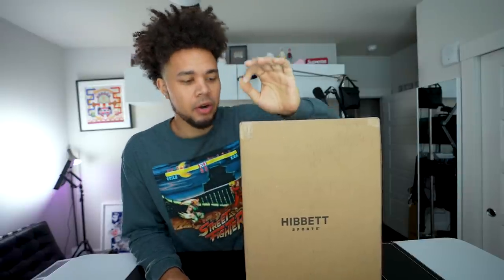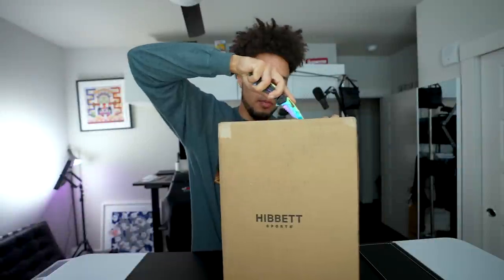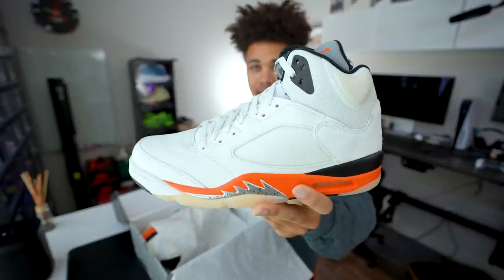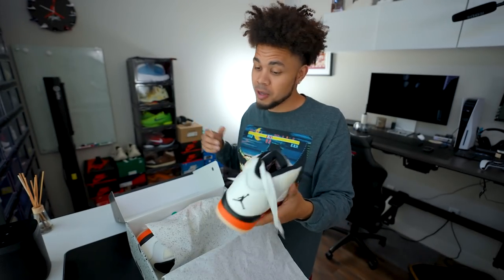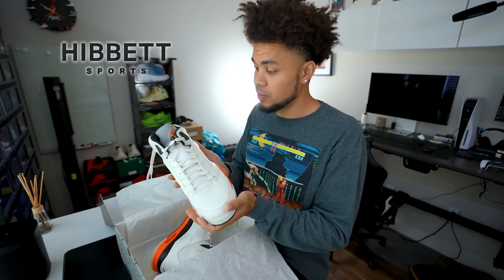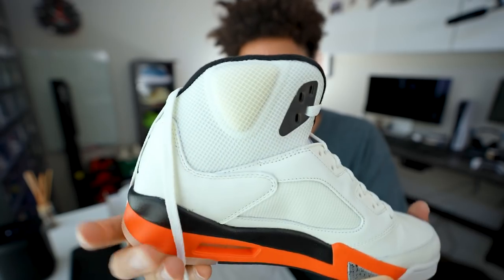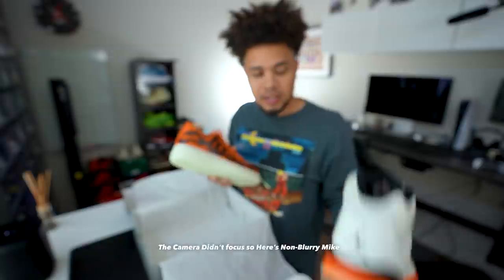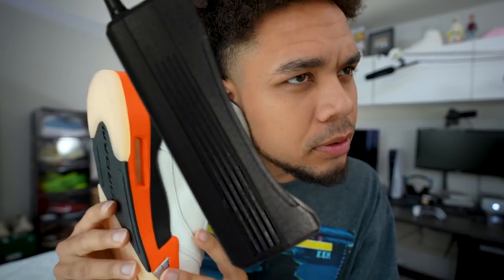SHATTERED BACKBOARD 5S FIRST THOUGHTS! (Orange Blaze Air Jordan 5)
Air Jordan 5 Orange Blaze Available 10/2 at 8:00 AM Featuring hues perfect for fall, the Air Jordan 5 "Orange Blaze" is ready to light up those crisp nights. A Sail leather upper mixes with textile mesh for a material mash-up, allowing that Orange Blaze midsole with speckled shark-teeth to breathe with a biting, bold look. And yes, it's literally ready to light up the night-flash a camera against these Air Jordan 5's and a familiar reflective tongue will shine back at you in the dark, leading the way forward.